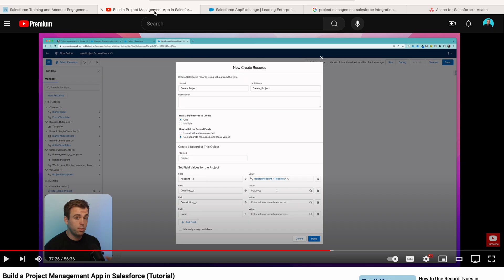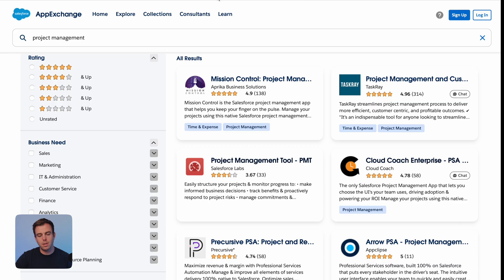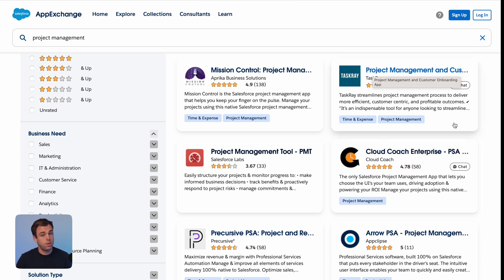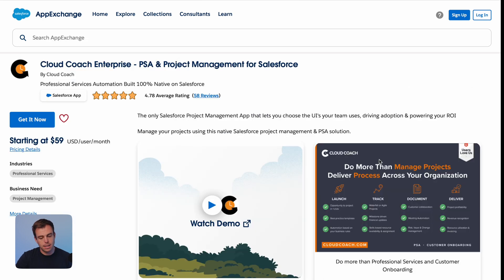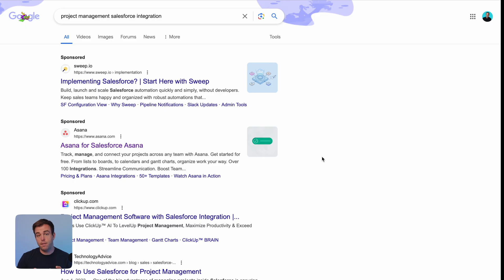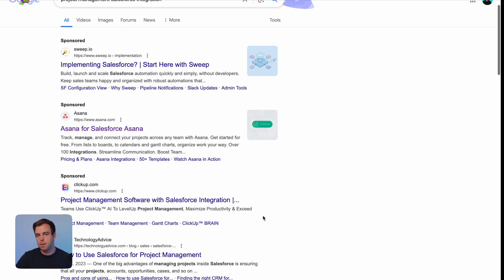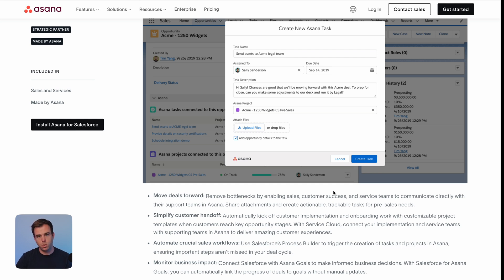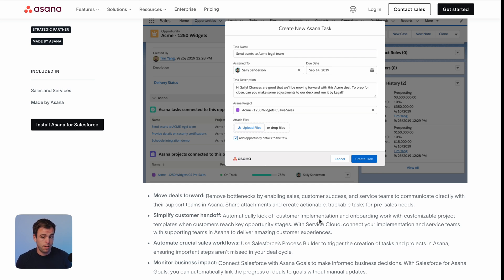Can Salesforce Do Project Management?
Can Salesforce do project management? Yes! In this video, we cover 3 options for project management in Salesforce.